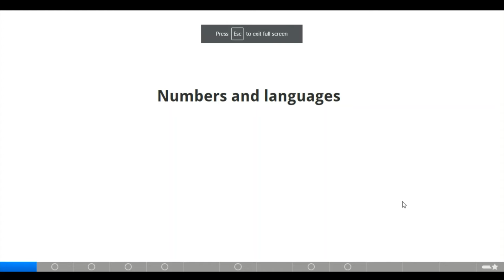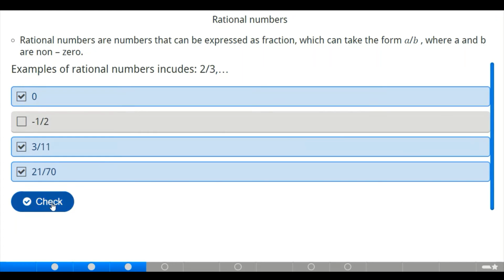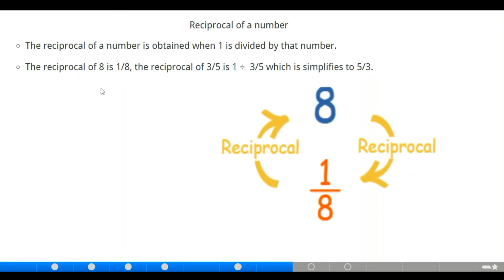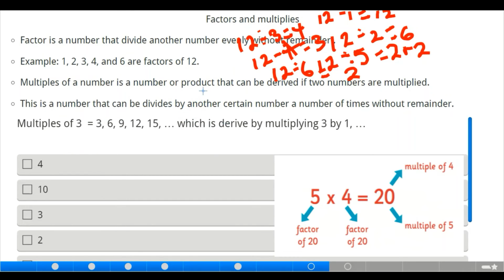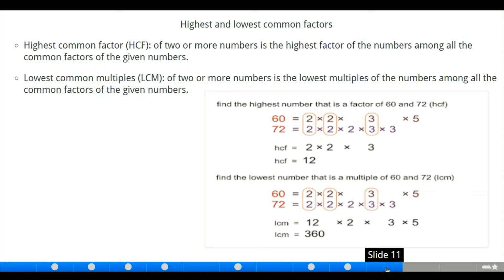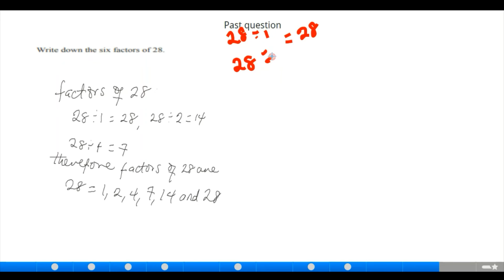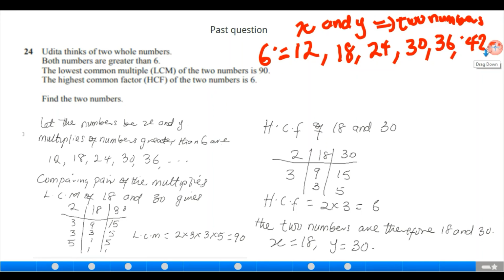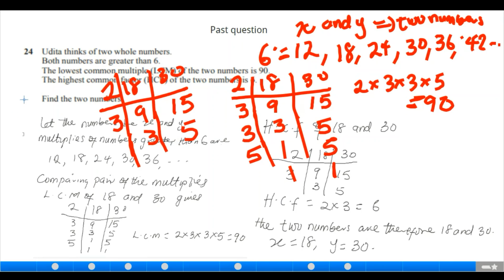Chapter 1.1: Numbers and language ( interactive content) IGSCE Mathematics 0580